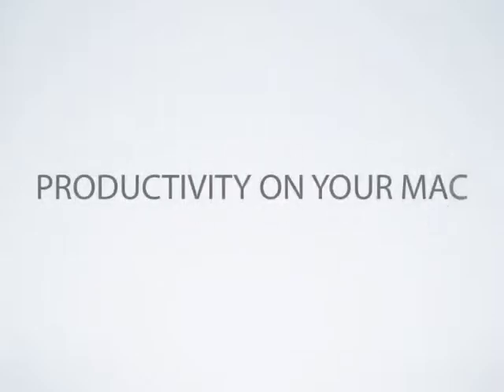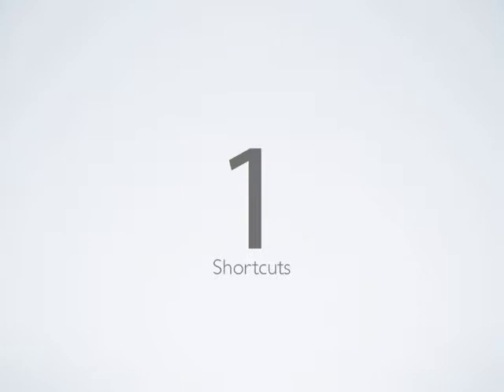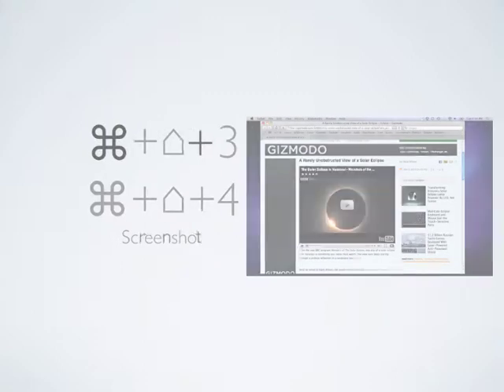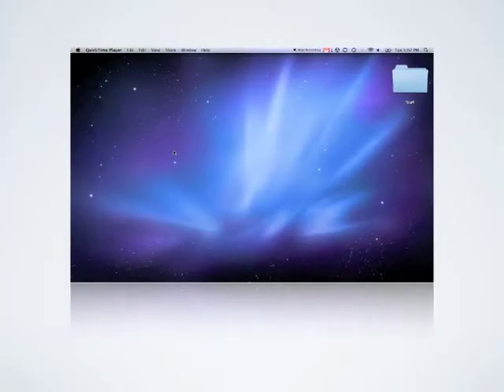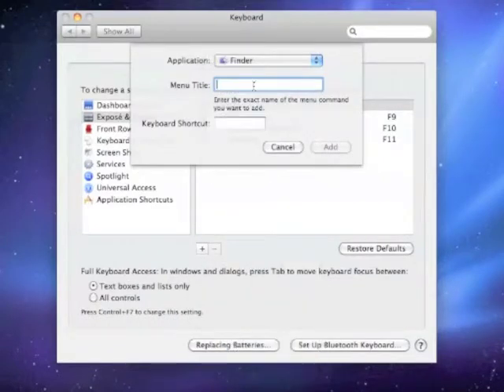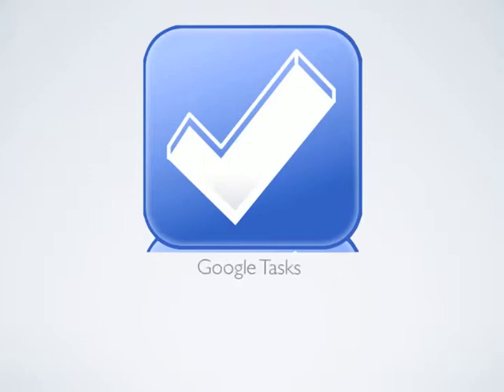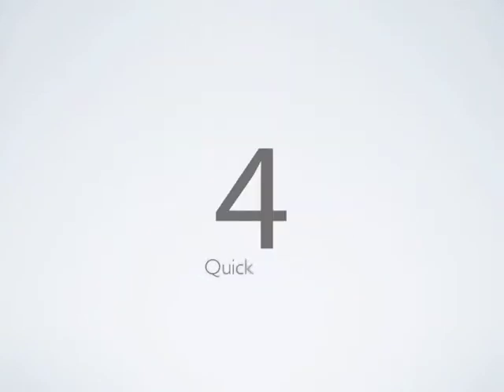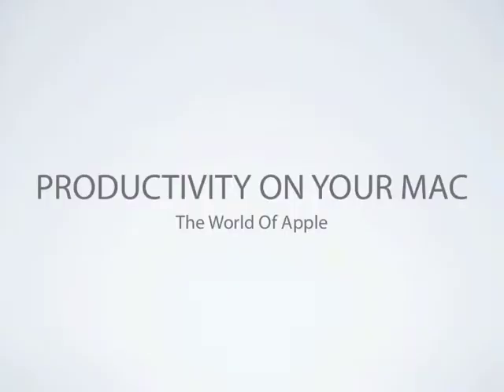NEW Mac PRODUCTIVITY Tips- Save Time, Be Productive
In this video, I will be showing you some productivity tips for your mac.